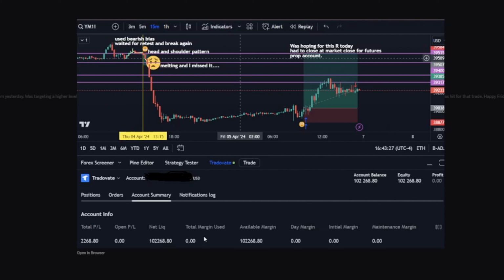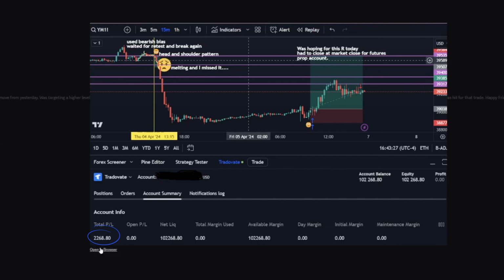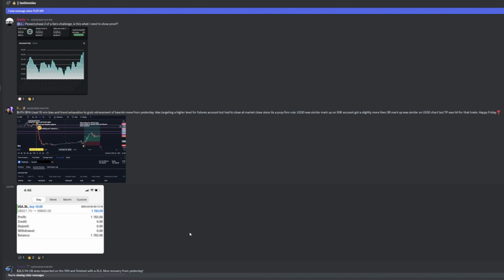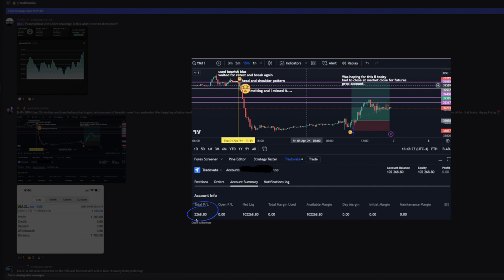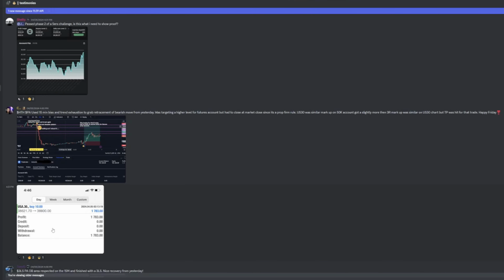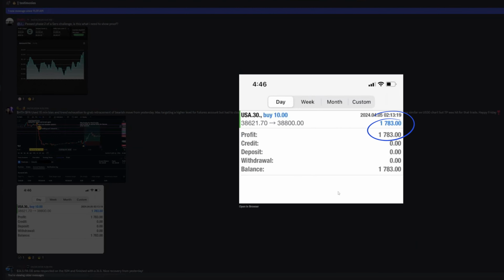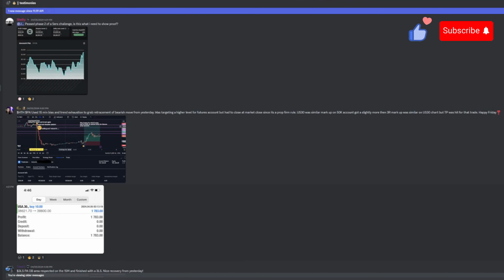YM & US30- 15 min Breakout Strategy: Day 5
DAY-5  YM & US30- 15 min Breakout Strategy

This series will show explanations of live trades taken and analysis for each of them throughout the month of April 2024 for Strategy Wars Season 6.

⭐️LINKS⭐️
The Trading Floor Community!